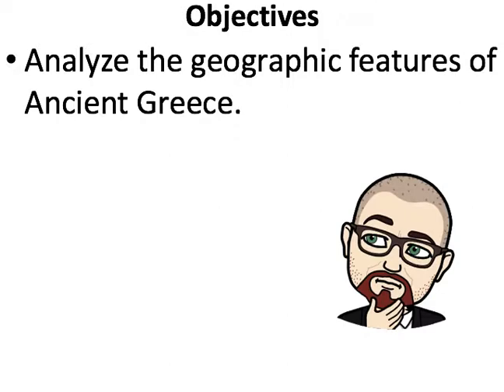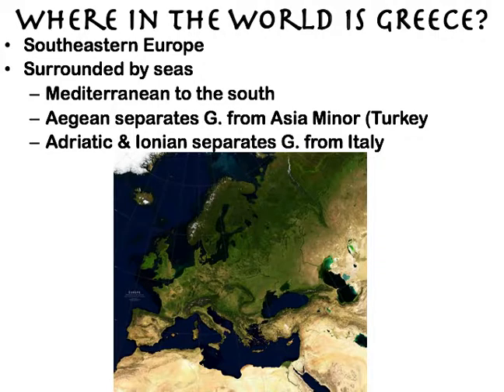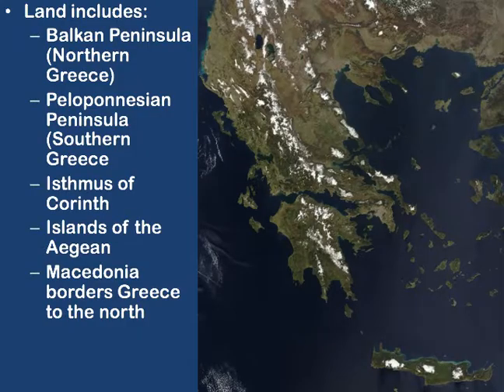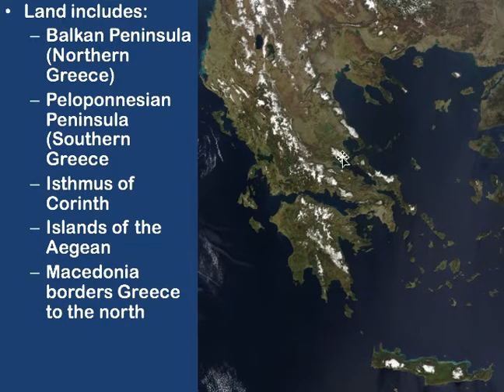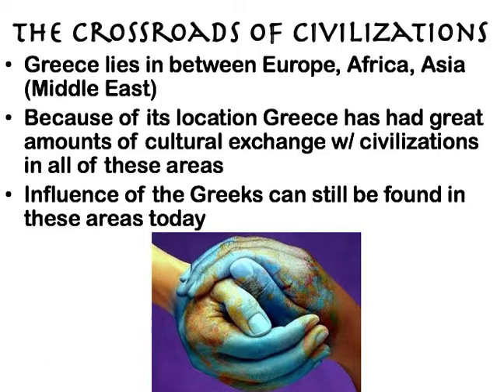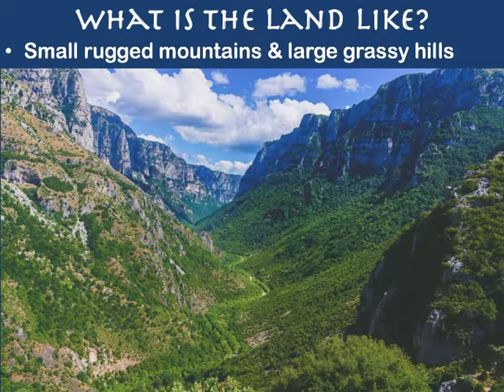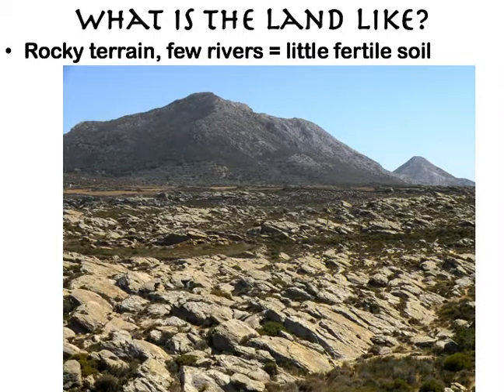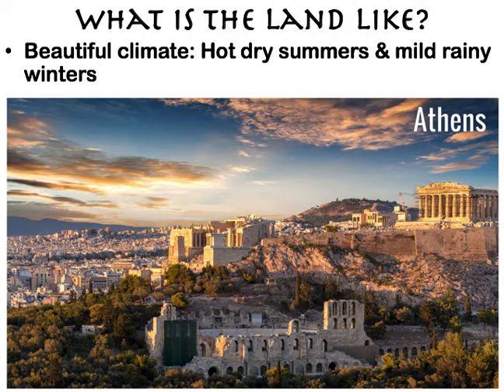4 27 2020 Geography of Greece